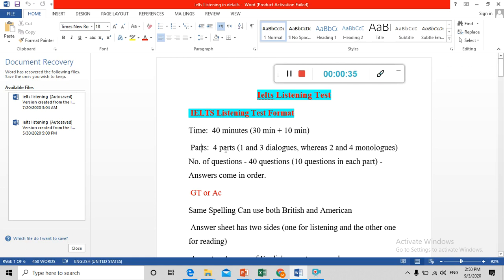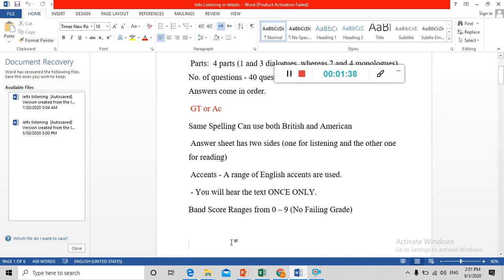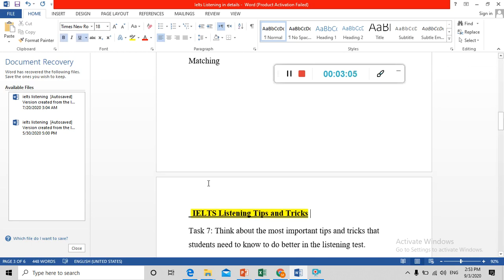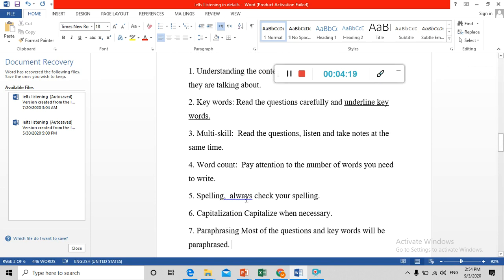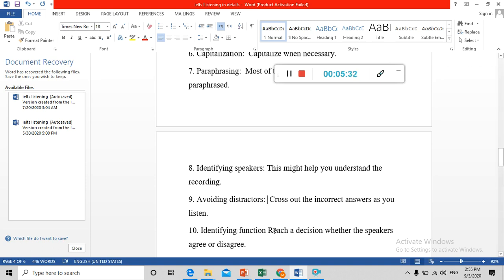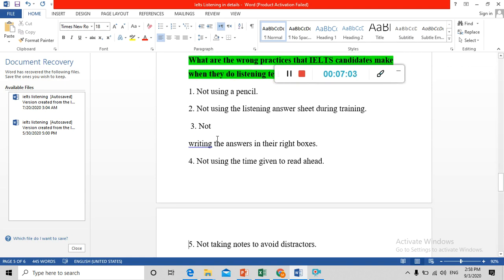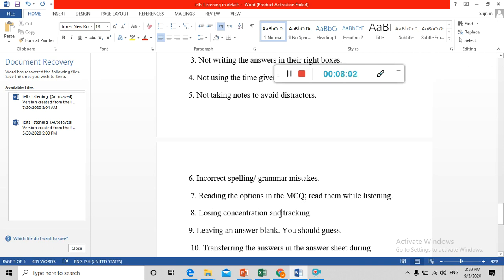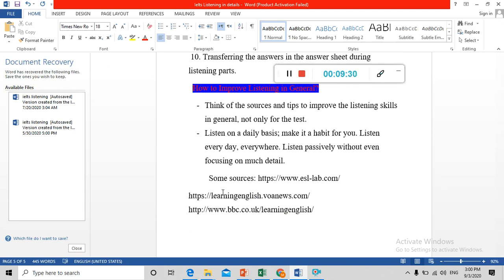Ielts Listening test in details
Test Format, Tips, Mistakes of most candidates